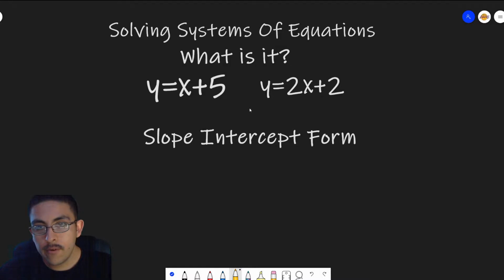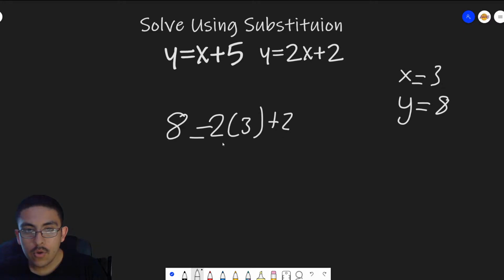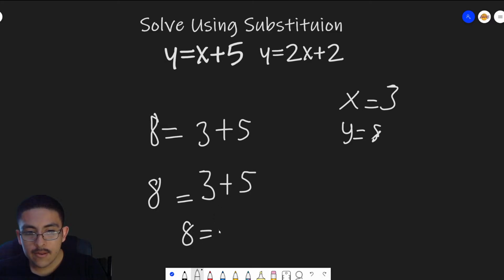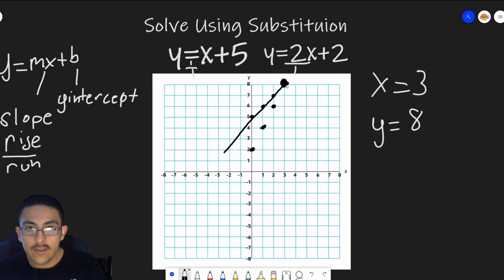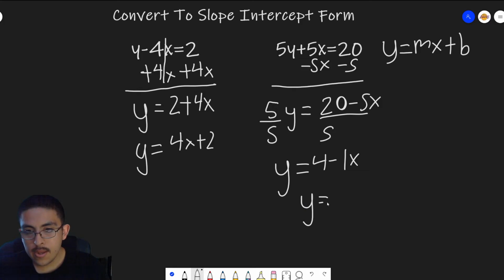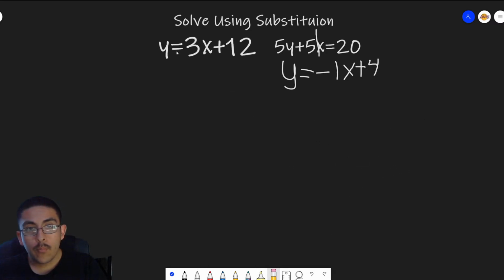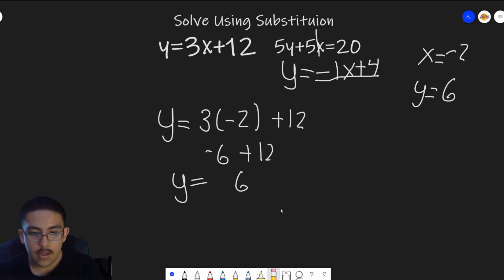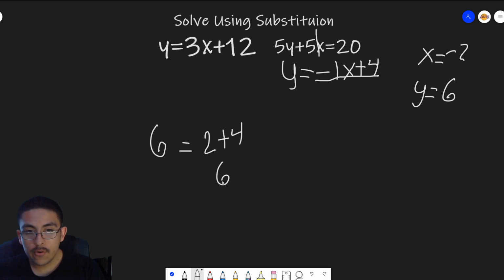System Of Equations (Substitution)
In this video I show you how to solve system of equation, and we talk alot about slope intercept form. We convert equations back into slope intercept form.